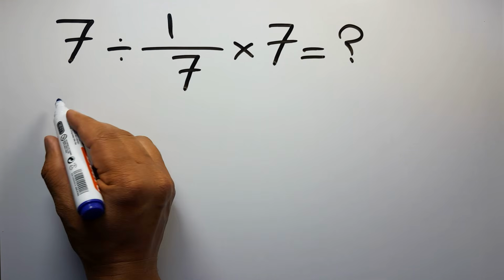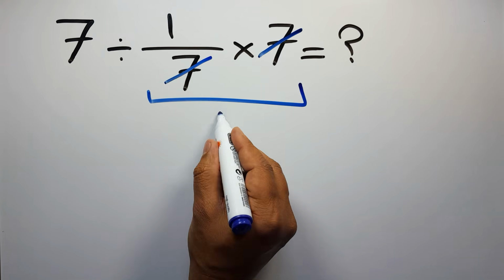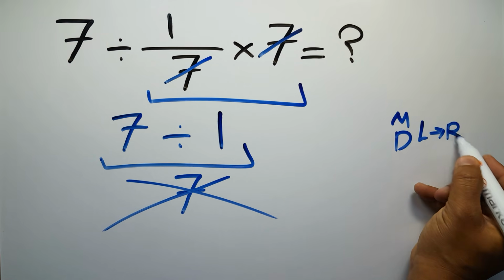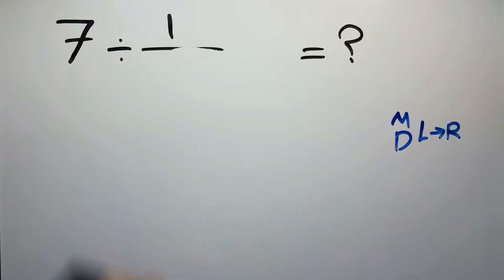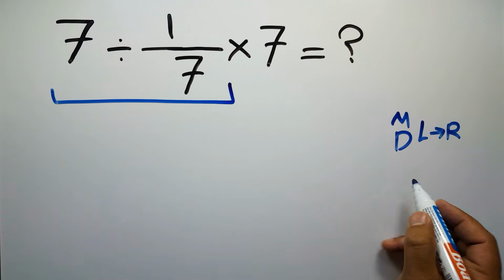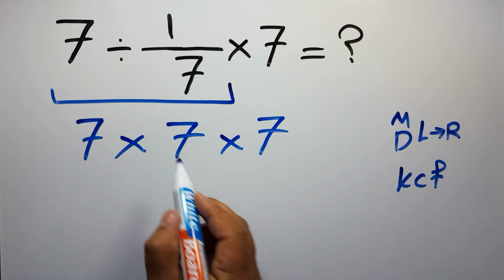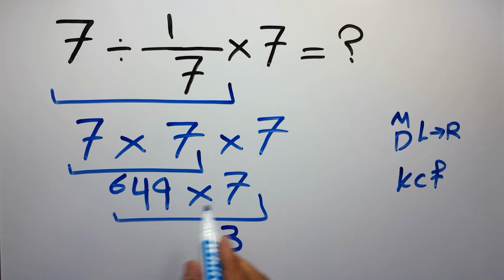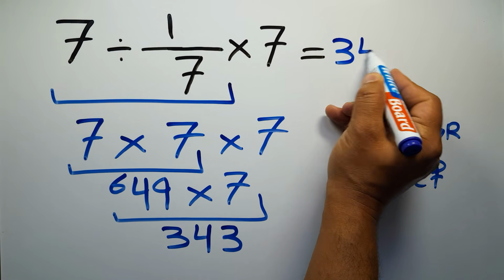Most People Get This Simple Math Question Wrong!